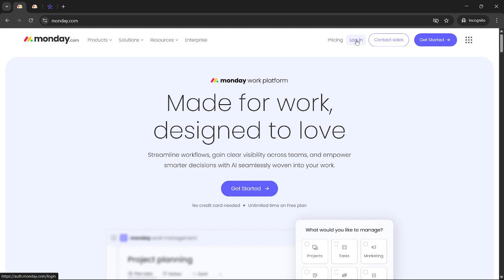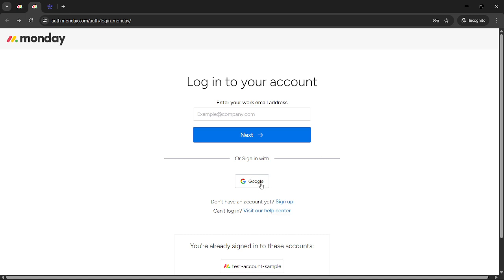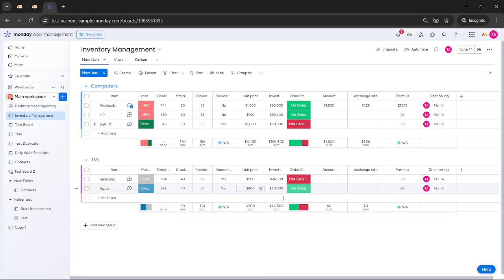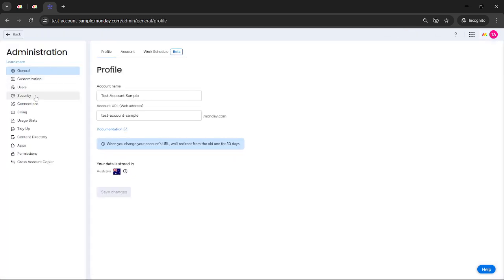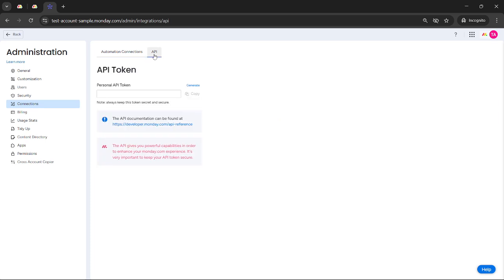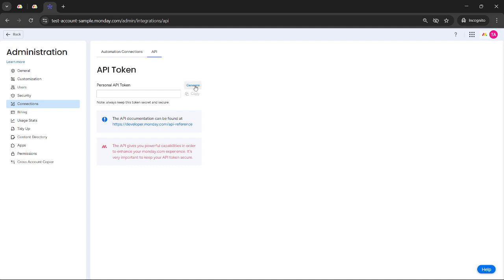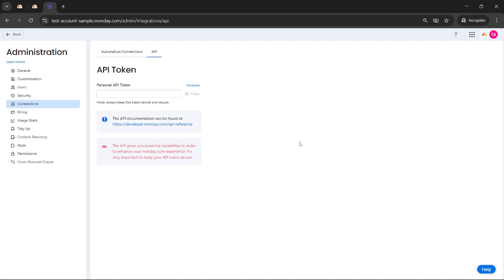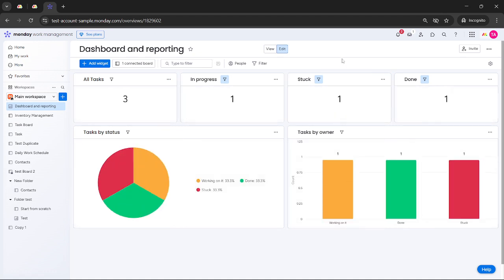How to Get Monday.com API Key [2025 Full Guide]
In today's video we will show you how to integrate webflow with stripe (full guide),how to make a trello board in roblox 2025,how to get trello api key,how to get api keys and tokens for trello,how to make trello ban system,how to find gohighlevel api key full guide,how to integrate hubspot with wordpress (full guide),how to connect stripe to woocommerce,how to get zoho api key step-by-step (2025),how to add stripe to woocommerce,how to get zoho api key,how to connect stripe to wordpress